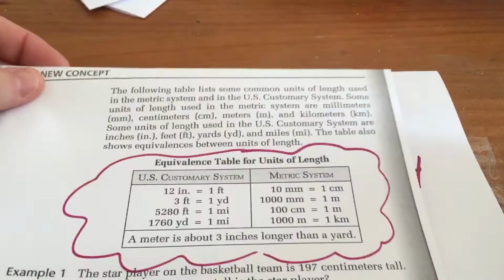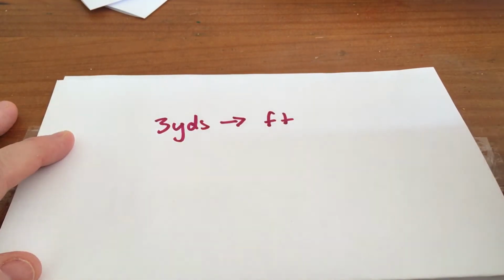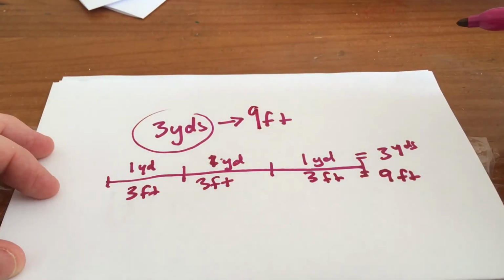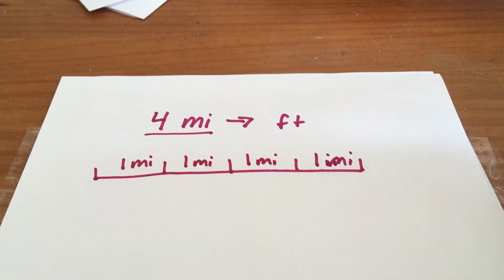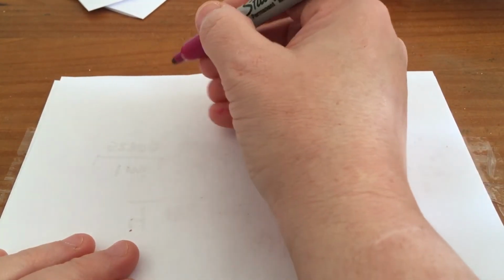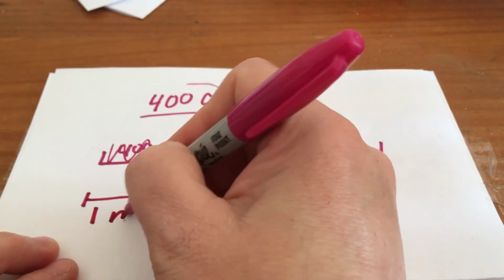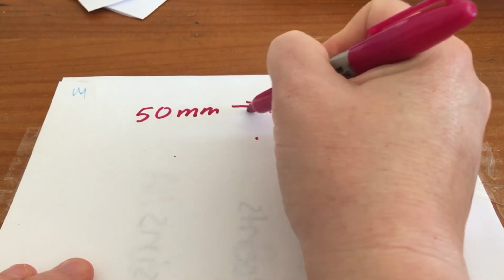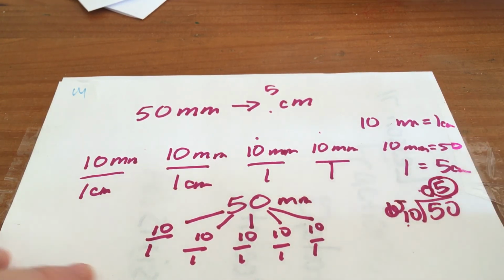Math 6: Lesson 74